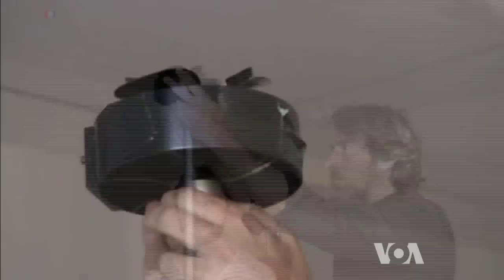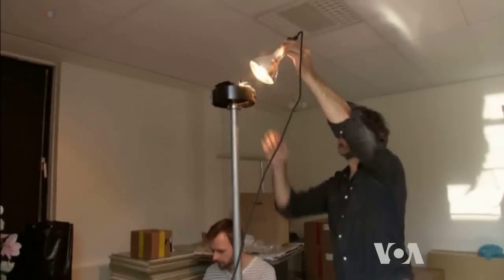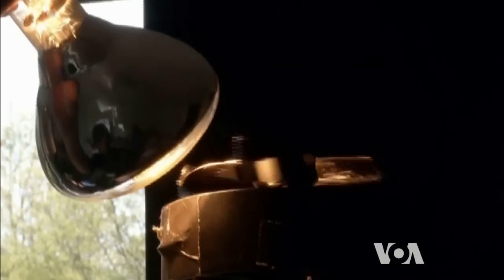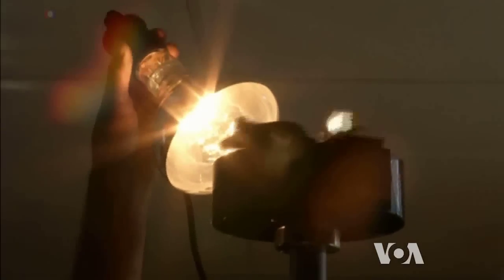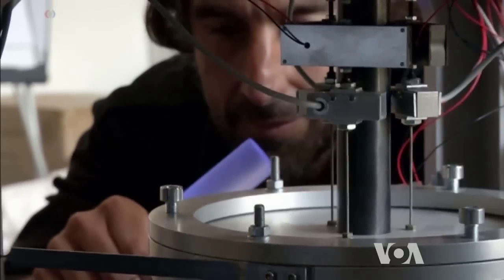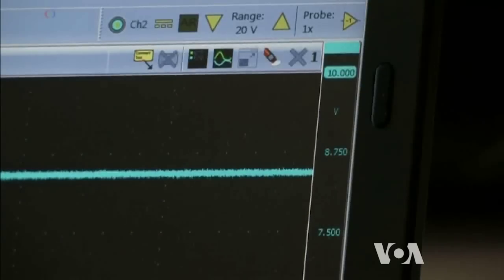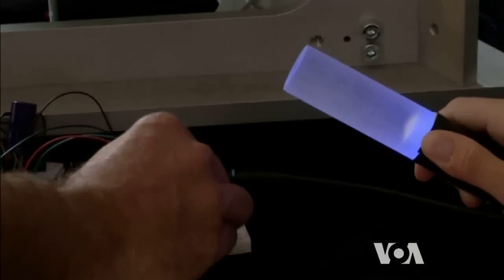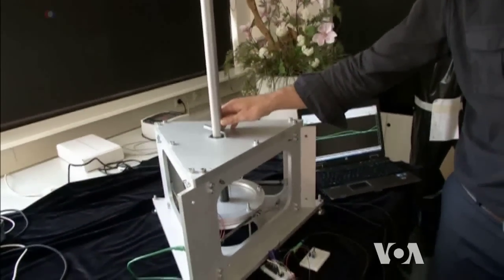Gravity Could Be Source of Sustainable Energy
In today's energy-hungry world, scientists are constantly revisiting every renewable resource looking for ways to increase efficiency. One researcher in the Netherlands believes even gravity can be harnessed to produce free electricity on a scale sufficient to power small appliances. VOA's George Putic has more.